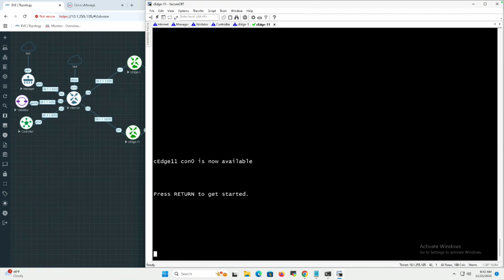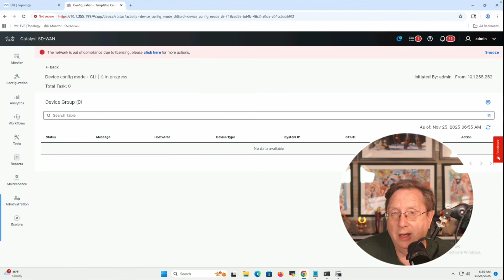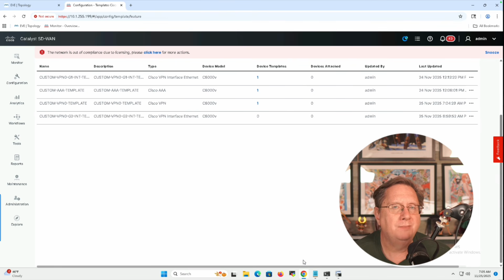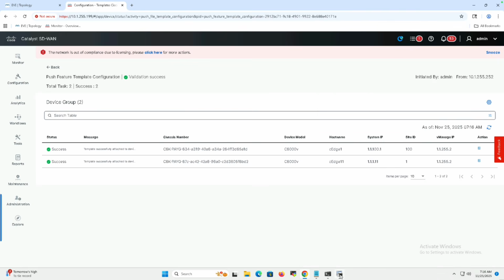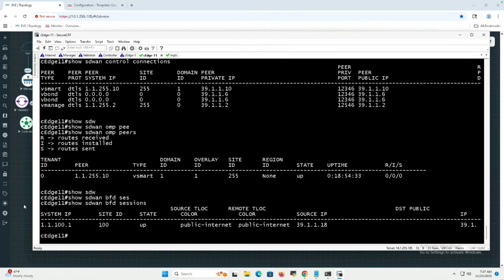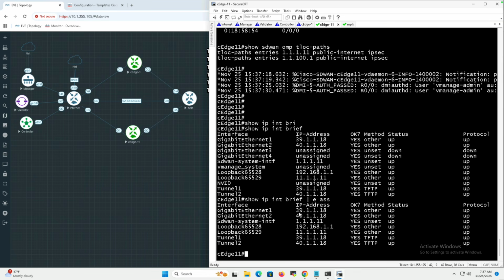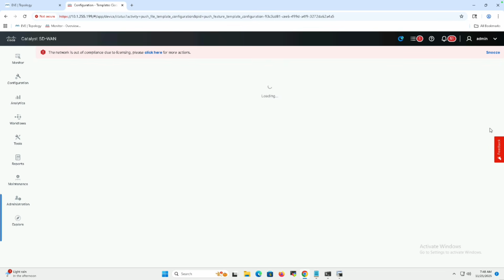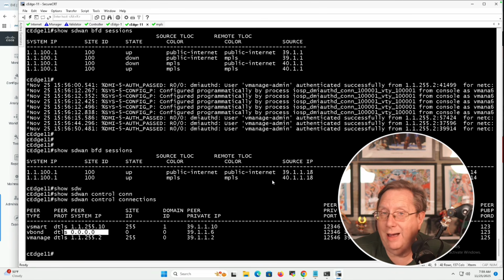Ep2 - Adding a Private Transport to Cisco SDWAN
In this episode of the Expanding the SDWAN 20.15.1 Lab Series

This video is part of series of videos if you want to see the entire playlist you can click this link:

We explore building a simple homelab using Cisco SDWAN 20.15.1, showing that minimal resources are needed to start. This video focuses on setting up and deploying vManage, vBond, and vSmart with self-signed certificates. We then deploy two Catalyst 8000v WAN Edges to demonstrate the process and how it integrates with existing networking infrastructure. In this video we take the steps necessary to add a second transport which happens to be a Private Transport called MPLS. The MPLS transport is not connected physically or logically to the public infrastructure used to establish the control plan connections to the vManage, vBond or vSmart. This scenario is a commonplace situation in Real World Deployments and can cause some initial shock to newcomers to Cisco SDWAN.

In this video we plan, configure and troubleshoot a very simple configurational design that rapidly becomes more intensive than planned, but we adapt and overcome after spinning our wheels a bit.

The EVE Host is using 48 CPUs and 128 GRAM.

If you are interested in the SDWAN Master class that deep dives SDWAN topics you can learn more via this link:

00:00:00 Introduction
00:03:04 View Directed Videos
00:04:27 Configure the MPLS Router
00:11:31 Detach cEdge11 from the Template
00:16:33 Create the new VPN0 Interface Template
00:18:29 Add a second Static Default to VPN0
00:25:27 Modify the Existing Device Template
00:27:42 Attach Both cEdges to the Modified Device Template
00:34:19 Troubleshooting and Fault Isolation
01:03:23 Max Control Connections